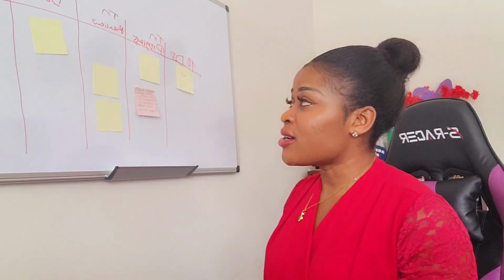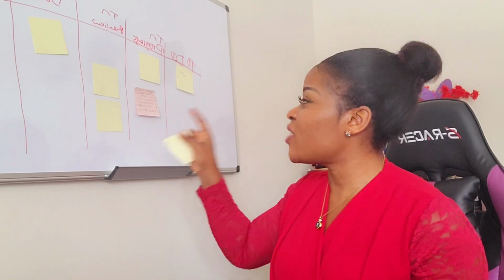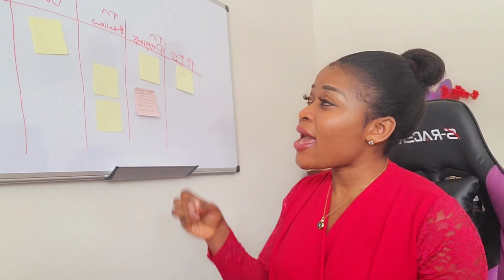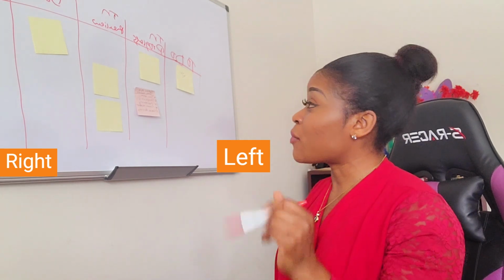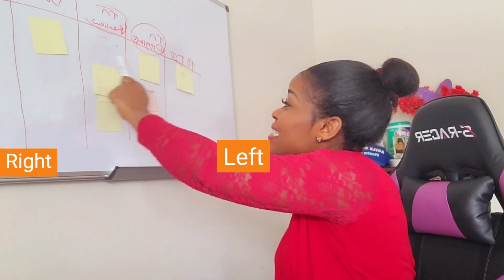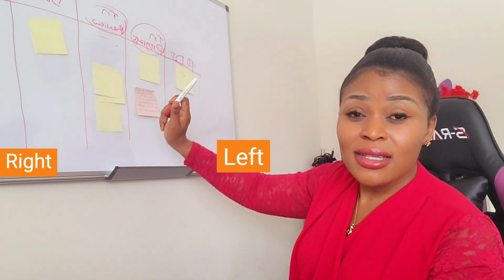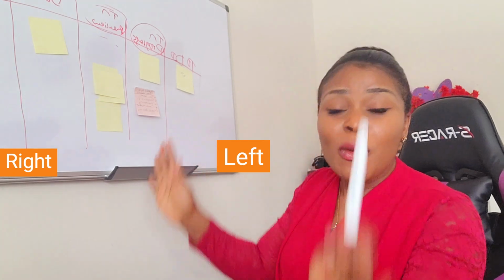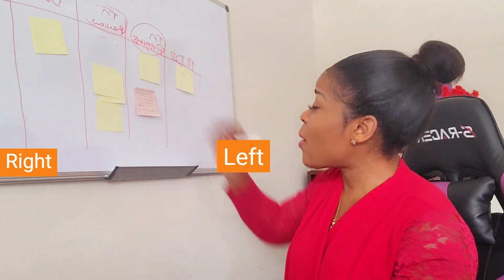How I Facilitate a Daily Scrum to Achieve Value | New Technique 2023 | Shift from Output to Outcome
If you are looking to explore the Agile Coach/Scrum Master/RTE career path, if you are struggling with conquering that interview, if you are struggling with doing your job and you need a mentor/coach to guide you through this journey, we can help you!